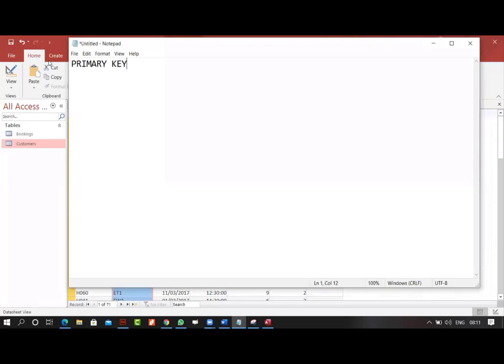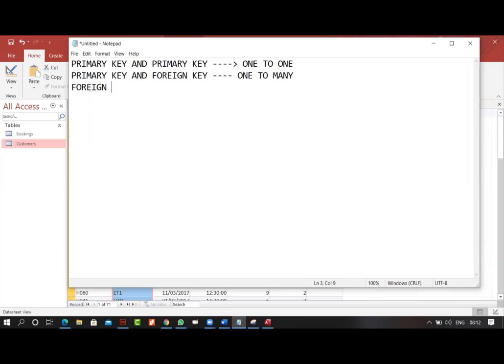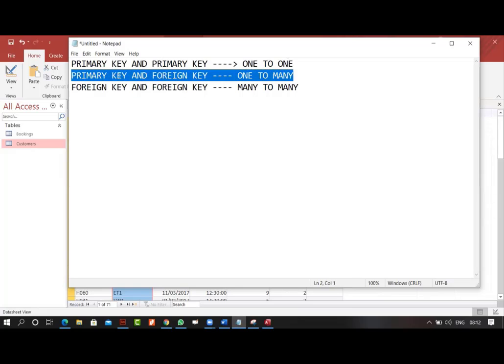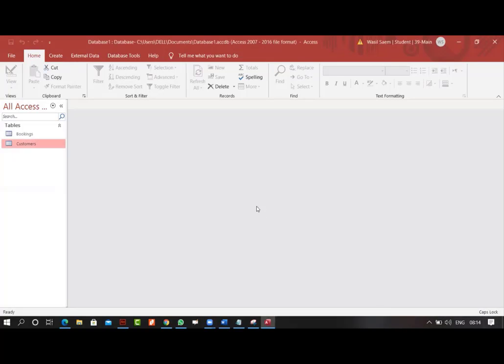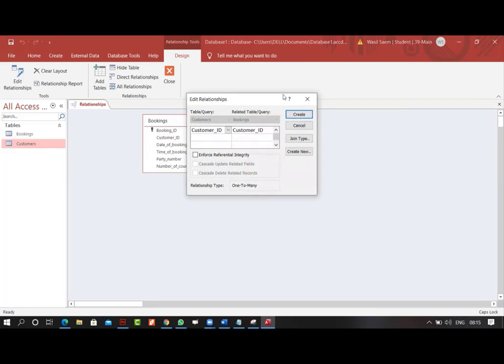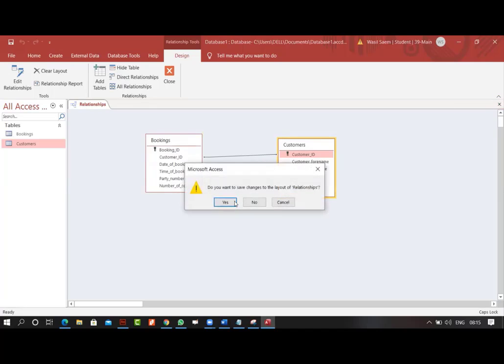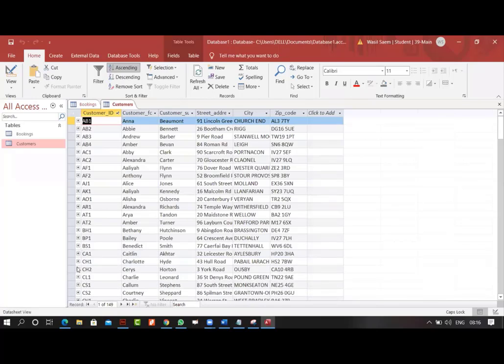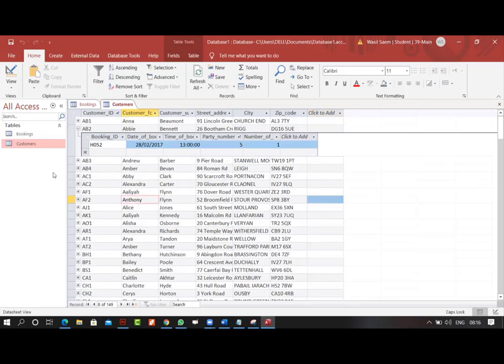Database Relationship Types | IGCSE ICT 0417 | A Level IT 9626 | A Level Computer Science 9618